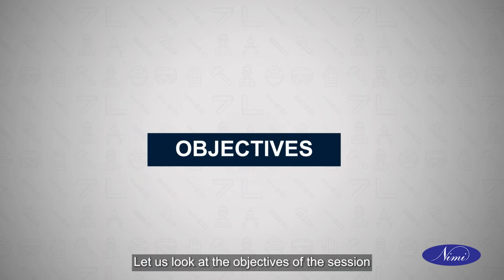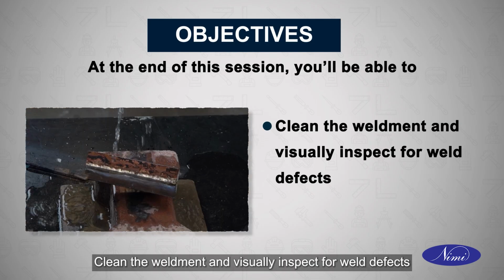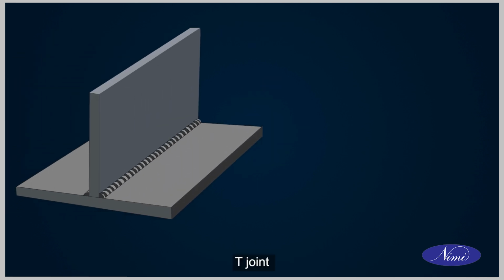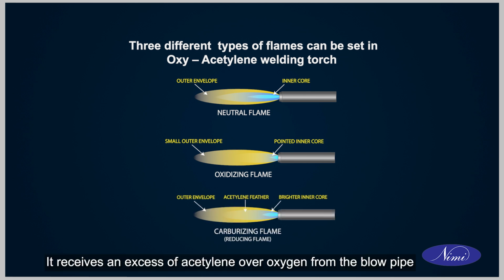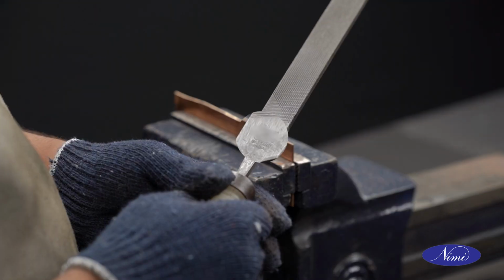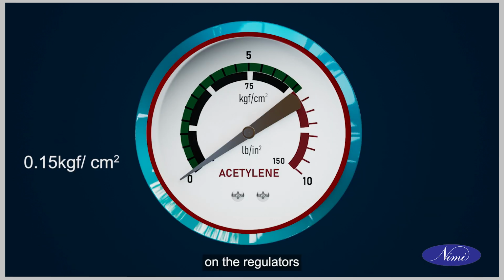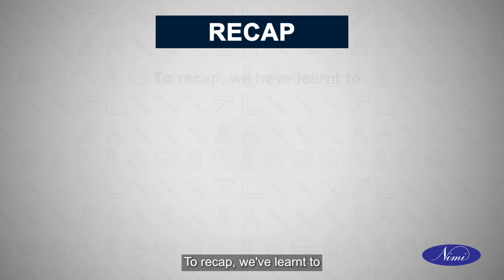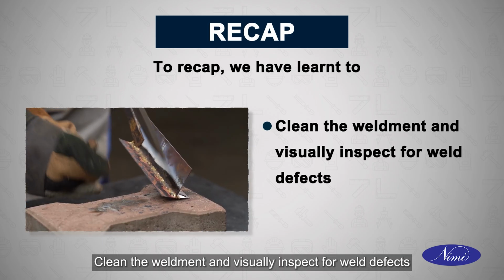'T' Joint on copper to M.S Sheet 2mm thick in flat position by brazing | NIMI | DIGITAL | ENGLISH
NIMI – Government of India proudly presents another essential addition to our skill-enhancing online practical video series for the ITI and vocational training ecosystem!

Learn How to Create a T-Joint on Copper to M.S. Sheet (2mm Thick) in Flat Position by Brazing
This video is designed to build your expertise in metal joining techniques, focusing on brazing copper to mild steel — a critical skill for aspiring welders and fabrication professionals.

Time stamp
0. 01 - Title & Introduction
0.24 - objectives
2.02 - Welding joint
2.38 - Welding Positions
3:43 - Three different types of flames can be set in  Oxy - Acetylene Welding torch
3.50 - Selection of flame
3:56 - Tools Required
4.53  - Important points
4:50 - Preparation of work piece for brazing
8:10 - Brazing Process  Using OAW
12.18 - Recap